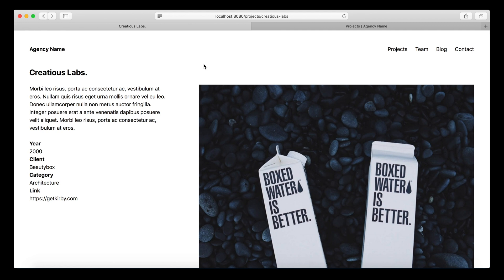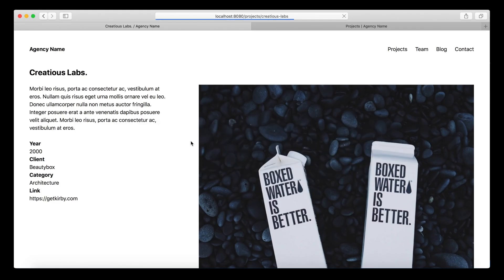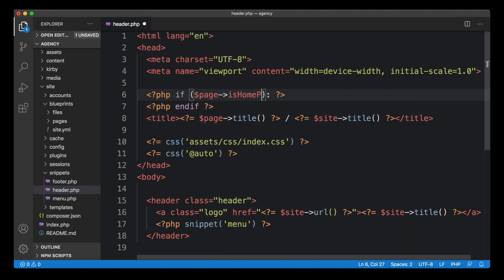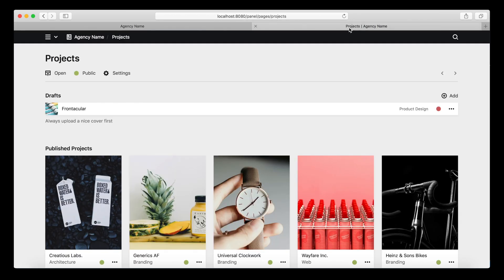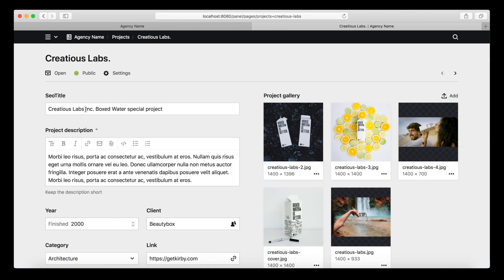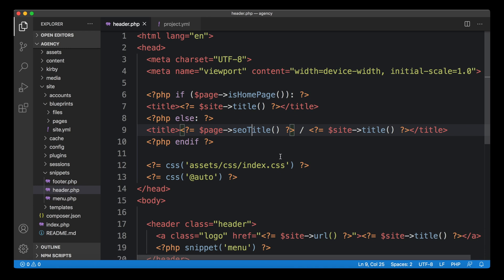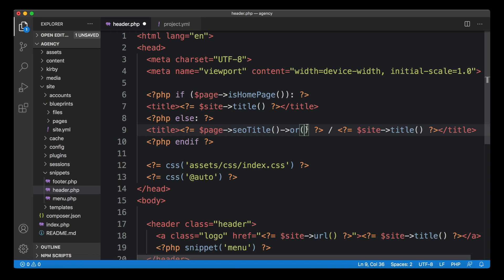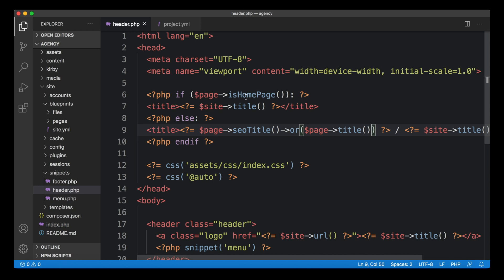Perfect titles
Good content for your HTML title element is important for your visitors, but also for search engines or whenever your pages get shared on social media. In this video I show you a quick setup how to create perfect custom titles in your content management system Kirby.

🕓 In this video:
00:00 Goal: customize page titles
00:32 Add site title
00:58 Hide page title on home
02:12 Use custom field for title
03:30 Fallback if field is empty
05:15 Wrap up